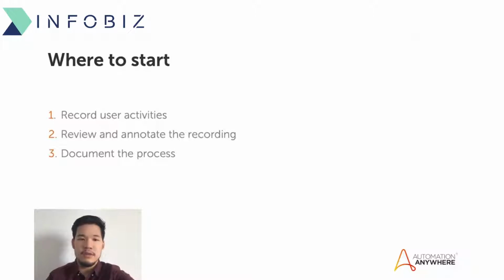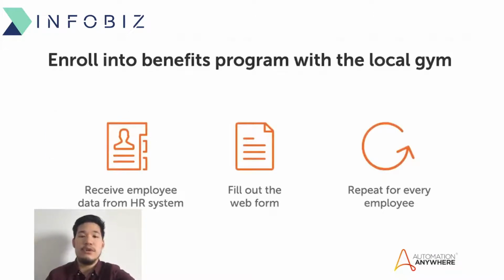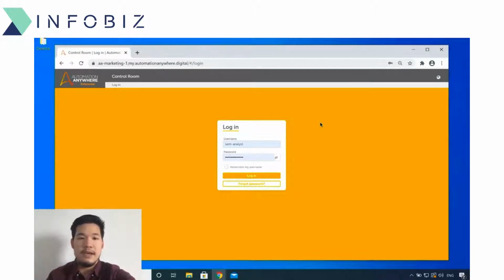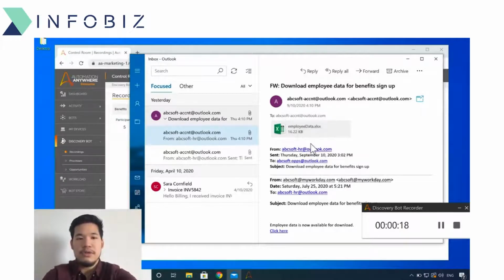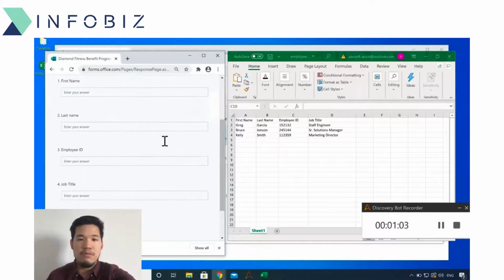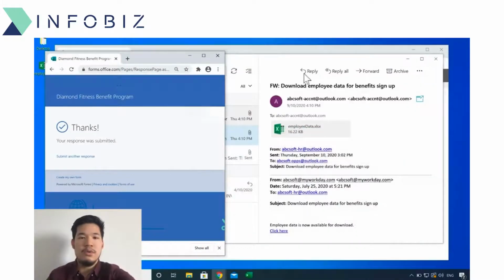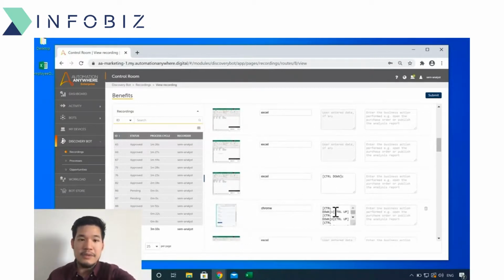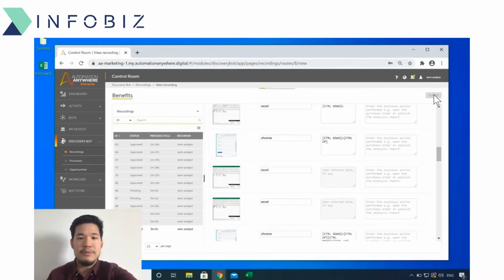RPA Use Case with AARI + A2019 from Automation Anywhere